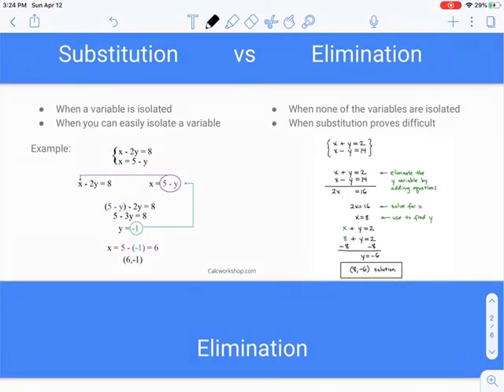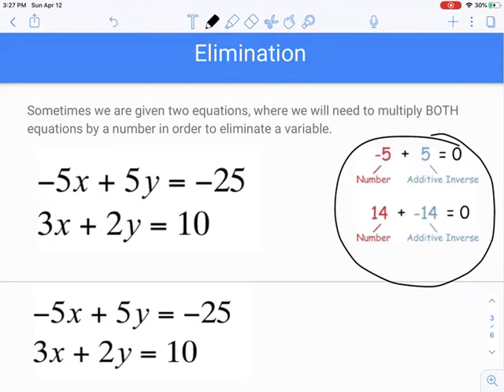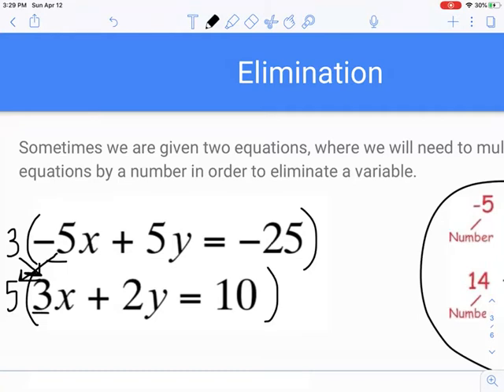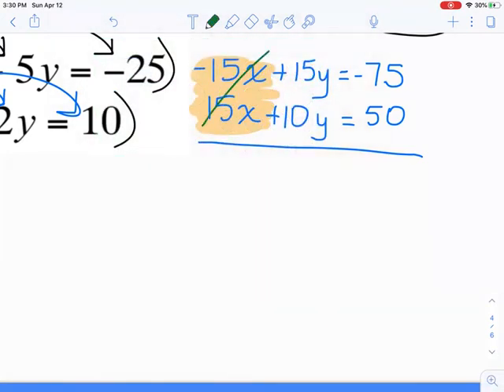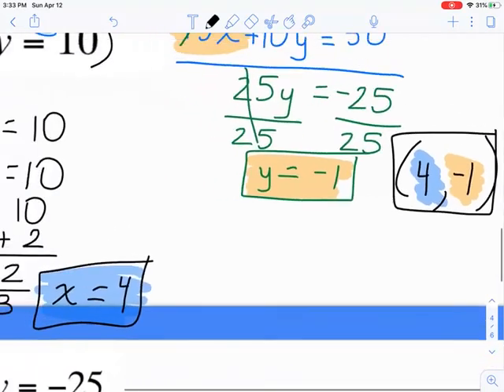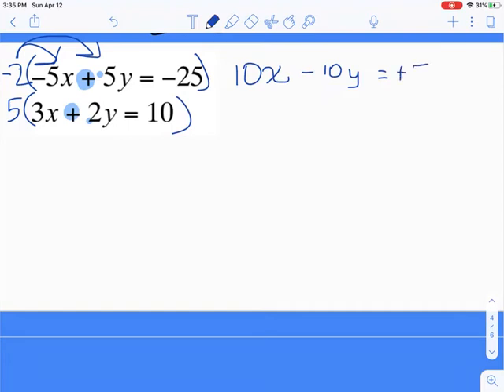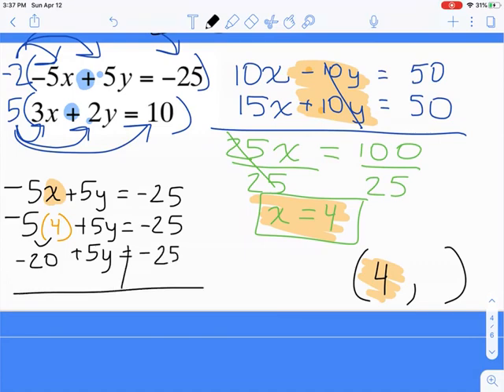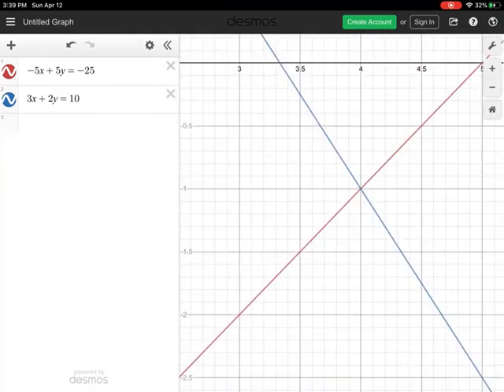Solving Systems by Elimination (multiplying both equations)